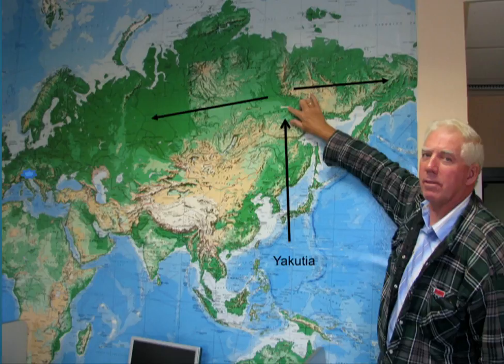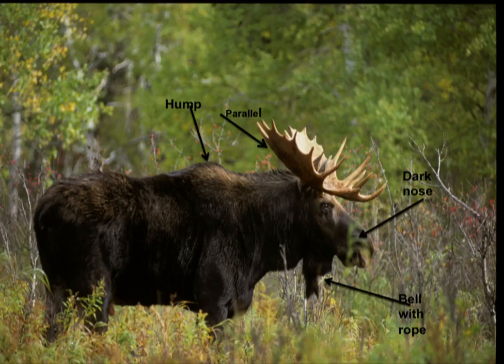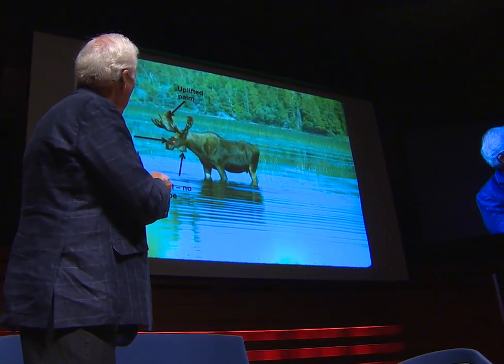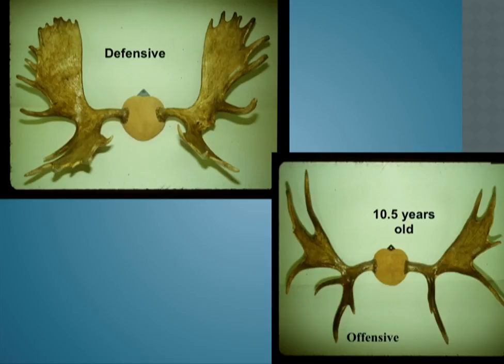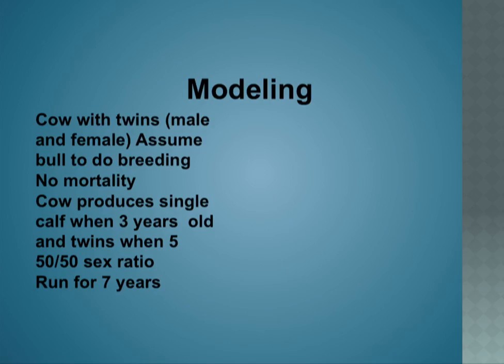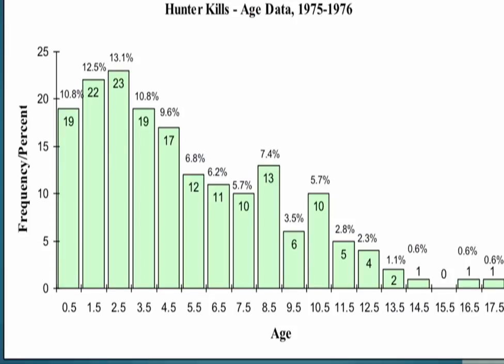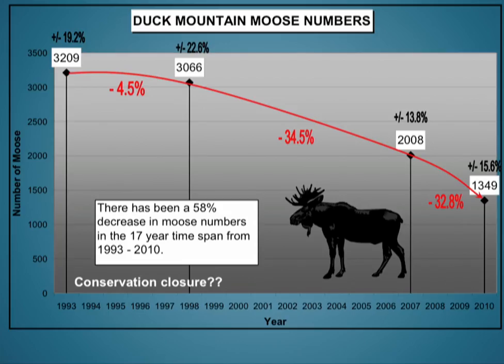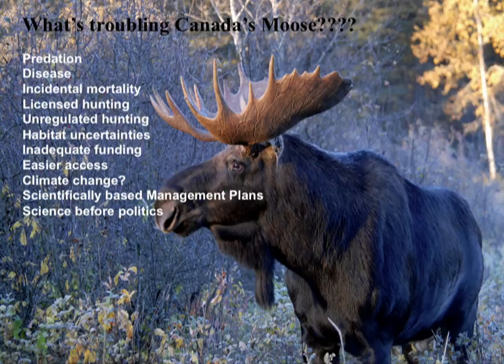Vince Crichton - The Man Who Would Be Moose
Dr. Vince Crichton is the Canadian Vice President of the North American Moose Foundation. He is recognized internationally as an expert on the biology and management of moose.

Vince Crichton earned his Bachelors and Master of Science degrees at the University of Manitoba, and his Doctorate at the University of Guelph in the field of wildlife diseases. He worked with Manitoba’s Wildlife and Ecosystem Protection Branch for 40 years, where he served in many capacities prior to retiring. He has been published in scientific journals, popular magazines, and contributed to The Ecology and Management of the North American Moose.

He has produced a video entitled Moose Close Up and a CD entitled Moose Music and has been featured in documentaries on the Discovery Channel and Animal Planet.